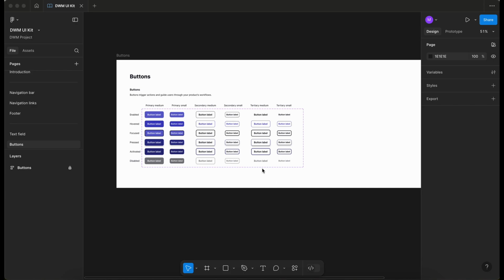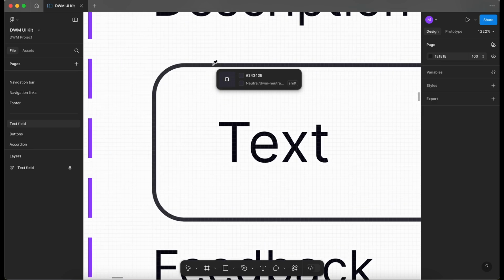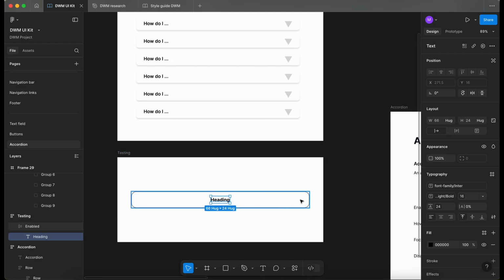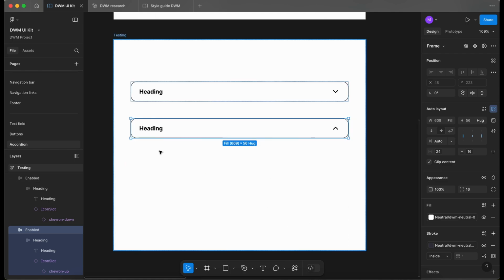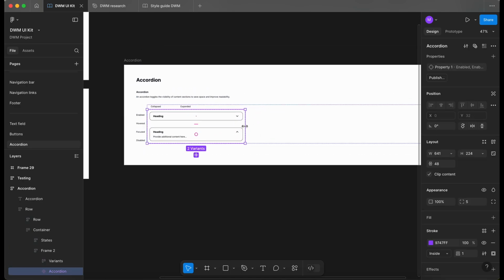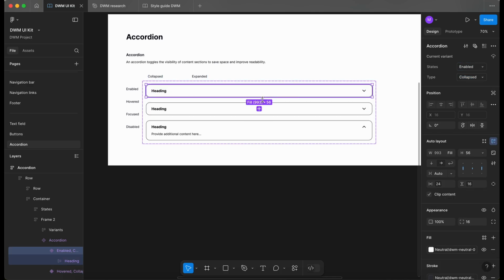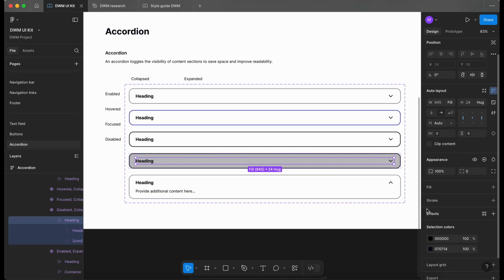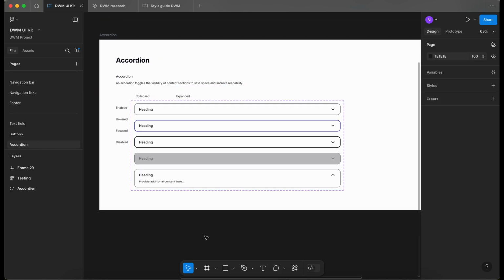Design from Scratch Ep. 32: Building an Accordion Component (Part 1)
Video Chapters:
0:00 Intro
0:11 Creating a new page for the accordion component
0:43 Defining the required states for the component
1:17 Building the collapsed (enabled) version from scratch
4:28 Building the expanded (enabled) version from scratch
6:00 Turning these into components
6:22 Moving components to the page and setting up component properties
8:11 Creating the collapsed hover state
8:52 Creating the collapsed focused state
9:16 Creating the collapsed disabled state
10:34 Fixing a colour inconsistency in the UI kit
11:40 Outro – Part 2 coming next week